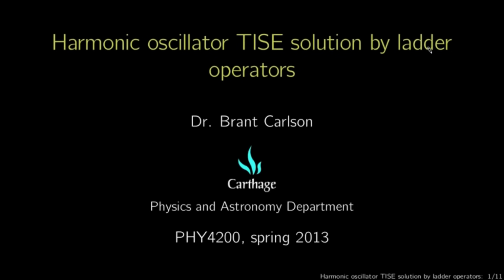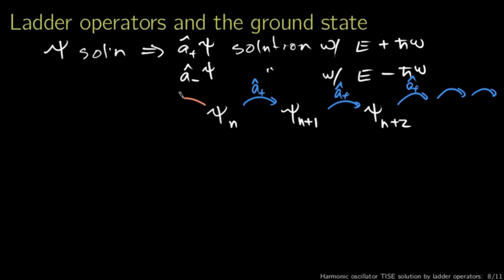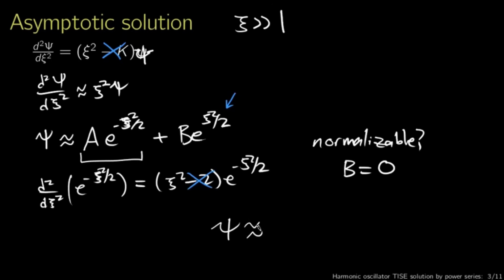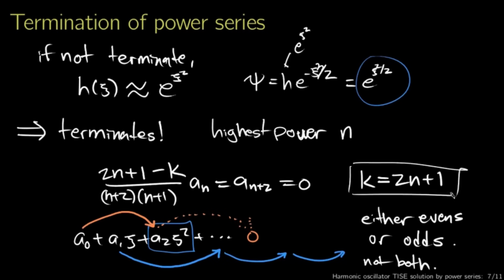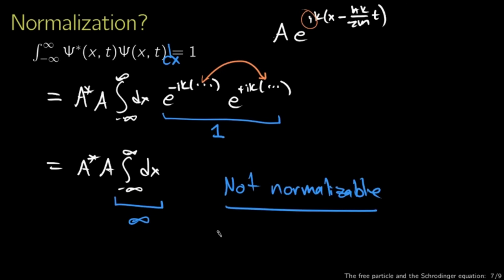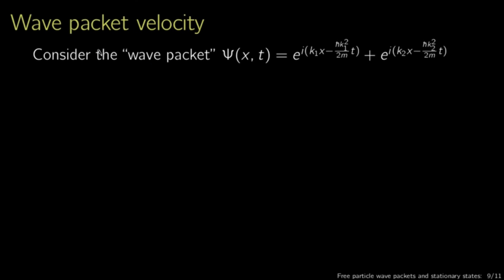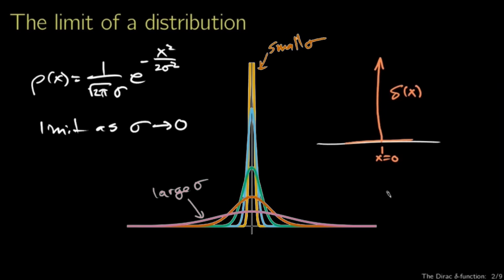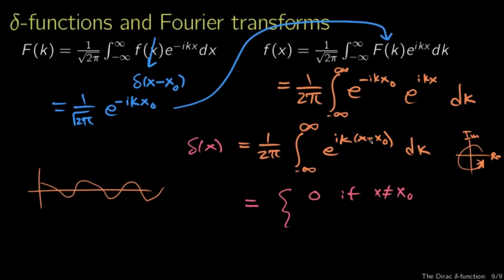Fundamentals of Quantum Physics 3: Quantum Harmonic Oscillator 🌚 Lecture for Sleep & Study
Explore the intricacies of quantum mechanics through this comprehensive lecture series. Delve into the quantum harmonic oscillator, understand the behavior of free particles in the context of the Schrödinger equation, and examine the nature of wave packets and stationary states. Finally, gain insight into the Dirac delta function and its pivotal role in quantum mechanics.

Table of contents:
0:00:00 Quantum harmonic oscillator via ladder operators
0:37:26 Quantum harmonic oscillator via power series
1:25:37 Free particles and the Schrodinger equation
1:39:55 Free particle wave packets and stationary states
2:15:51 Free particle wave packet example
2:24:47 The Dirac delta function